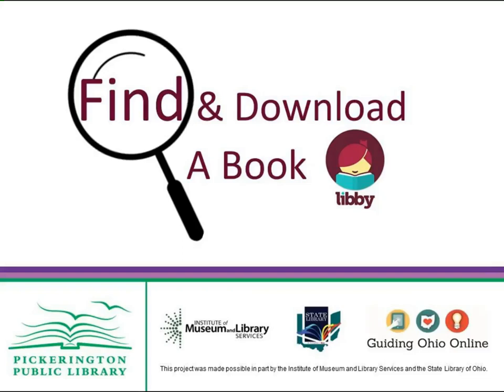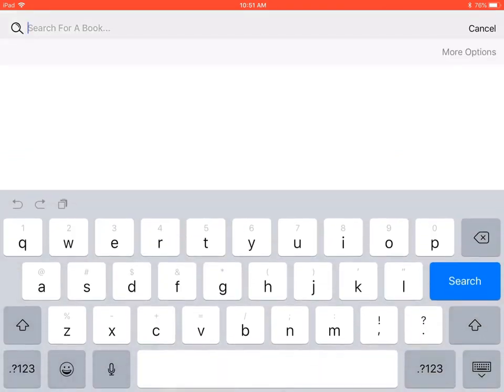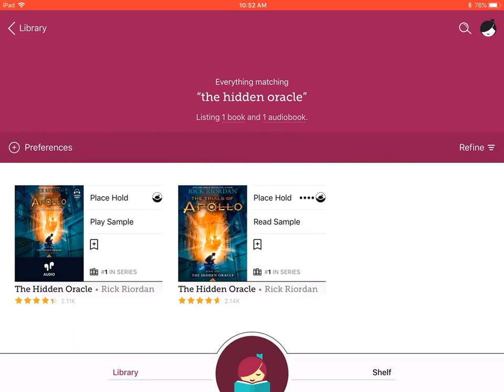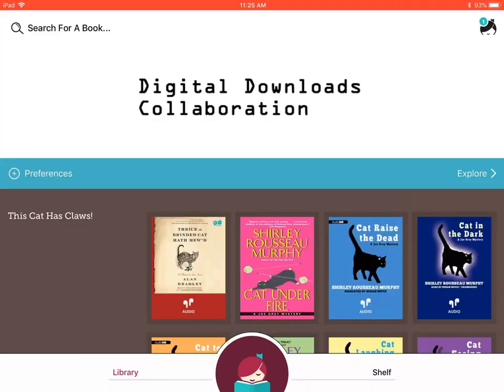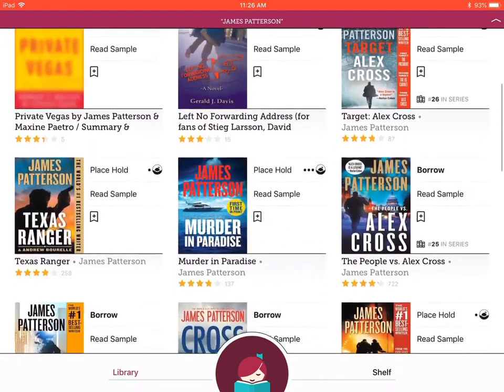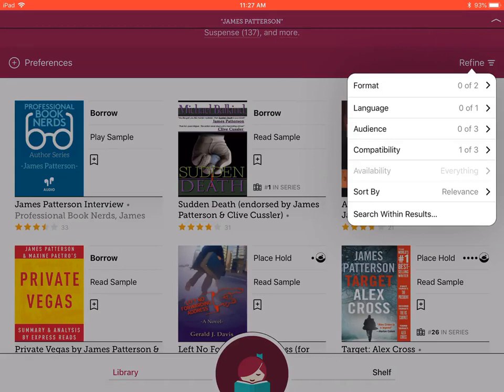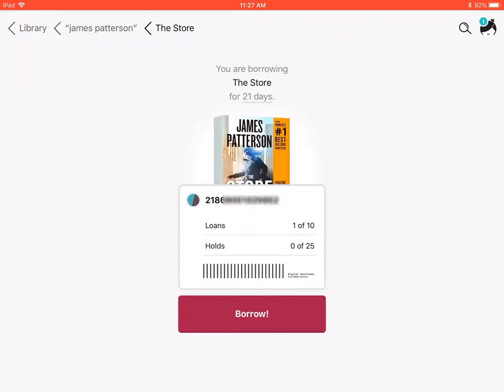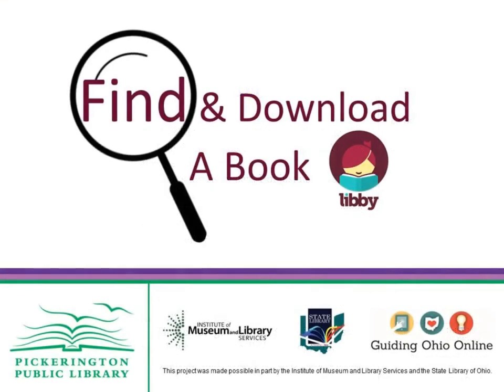Find and Download Books on Libby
Once you have downloaded the free Libby app and connected the app to your library card, find and download a book to the app!